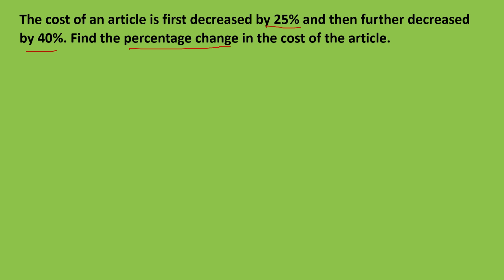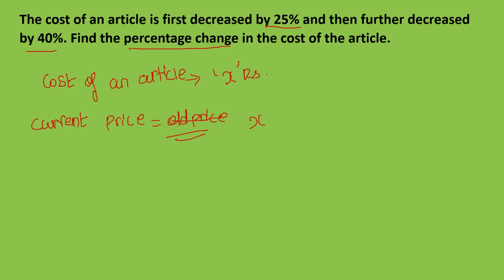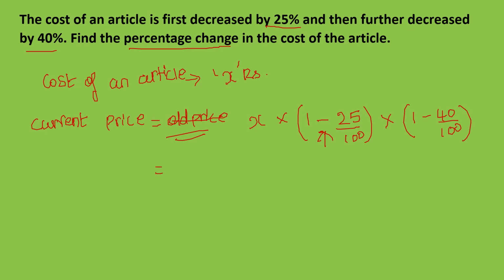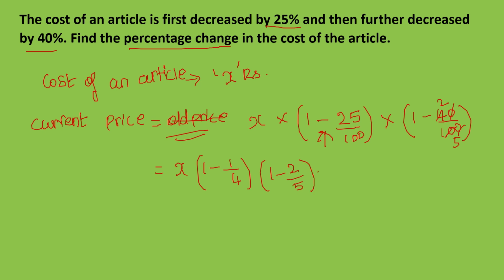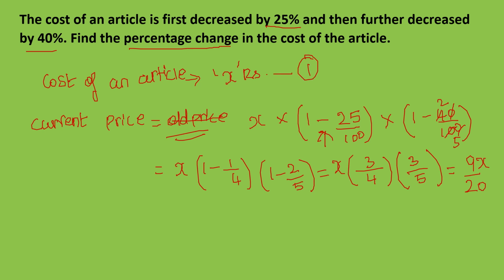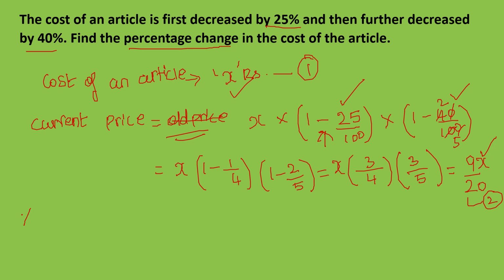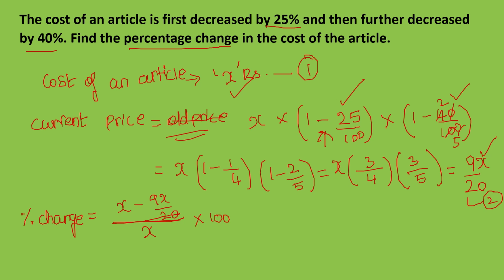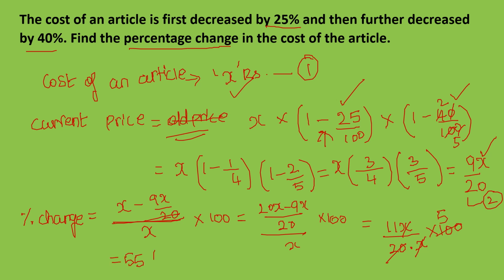percentage change in the cost of the article | Class 8 | comparing quantities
In this video, the percentage change has been explained based on the formula, when two times the cost of an article got decreased.